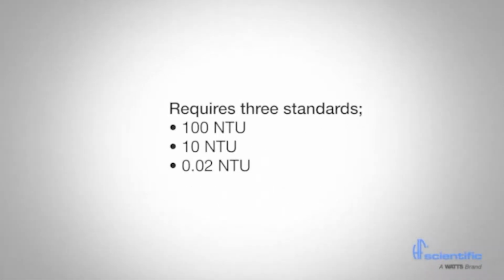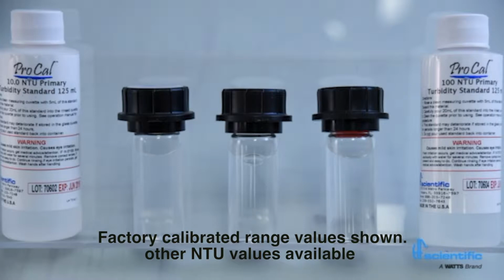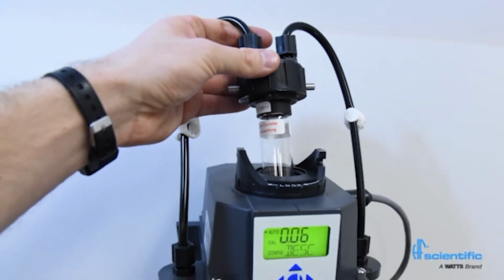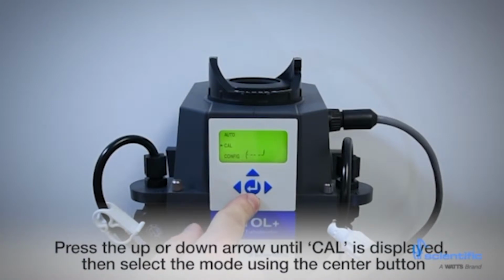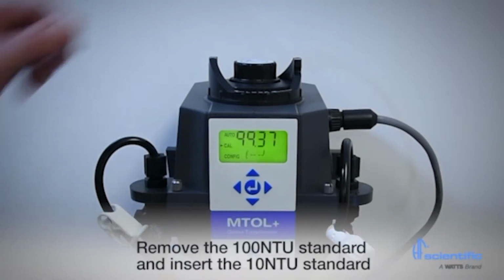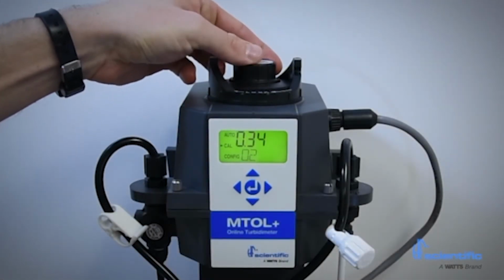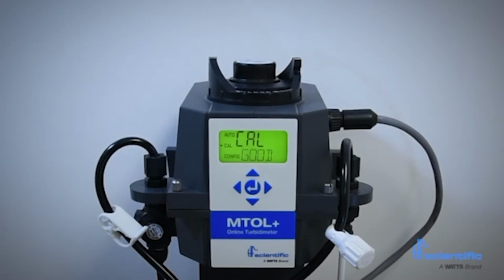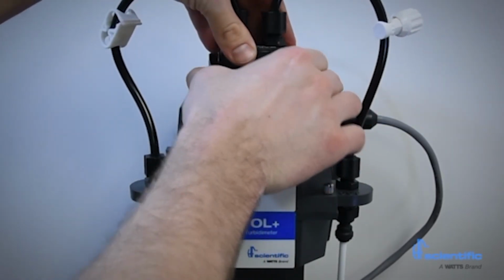Primary Calibration Solution for MicroTOL+, MicroTOL 3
• 2-year shelf life
• Safe for the environment
• Specifically designed for HF Scientific online turbidimeters (MicroTOL and MTOL+ series)

ProCal primary turbidity standards are pre-diluted, factory certified and ready to use. The ProCal standard formulation uses a preservative that enhances stability, yet is safe and biodegrades rapidly in aquatic environments.

Includes: indexing rings, calibration decals, cleaning cloth, 125 mL bottle of 10.0 NTU standard, 125mL bottle of 100 NTU standard, 20 mL sealed glass vial with 0.02 standard, and two empty glass vials.